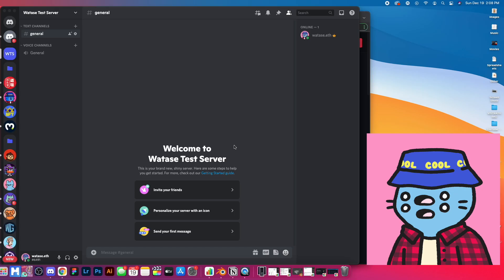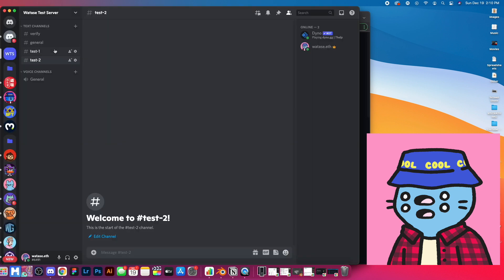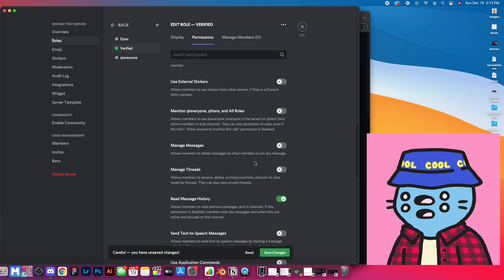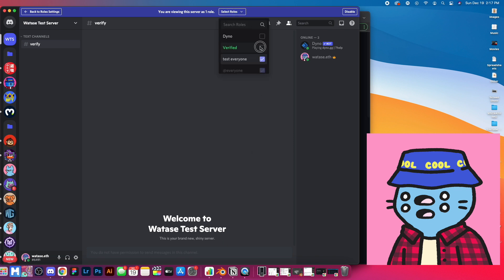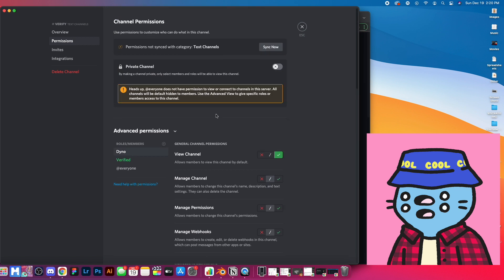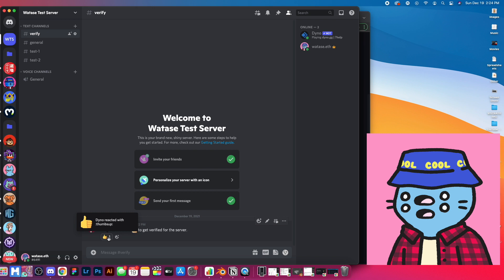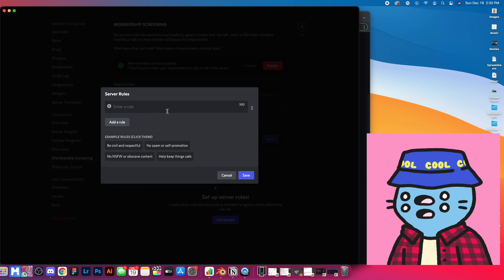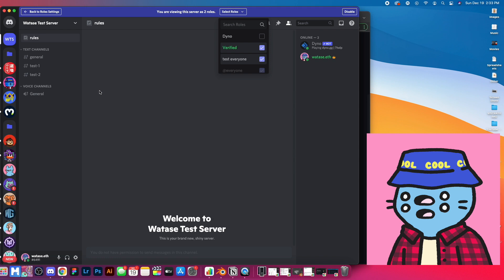How to create a NFT Discord server - Adding Verification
I go over how to add a verification step before gaining access to your Discord server. Using the Dyno bot you can add a reaction verification to allow access to users and protect your server from spam raids and bots. Follow these simple steps to set it up for your NFT server

Wallet: watase.eth